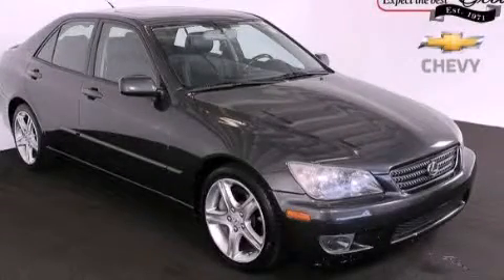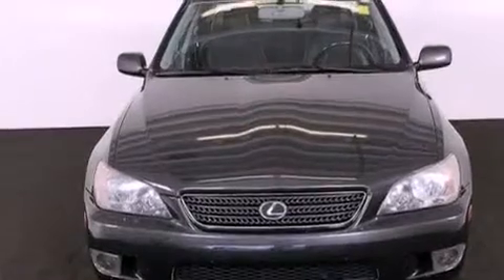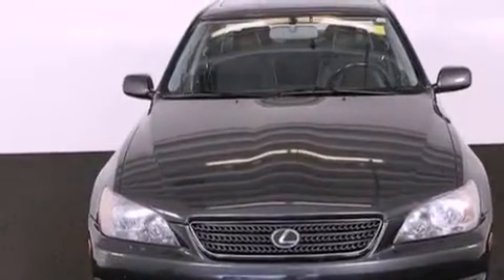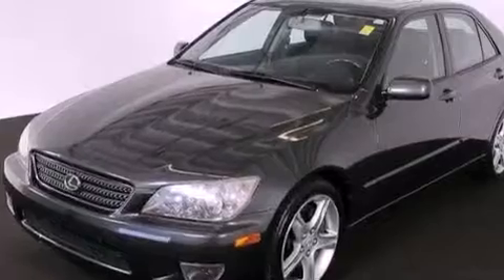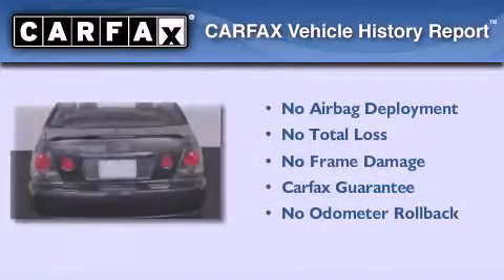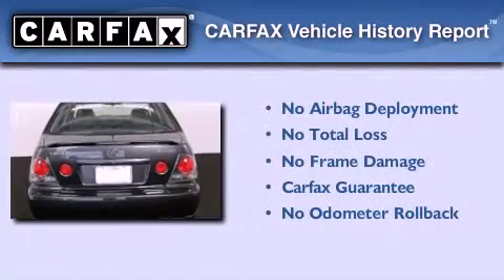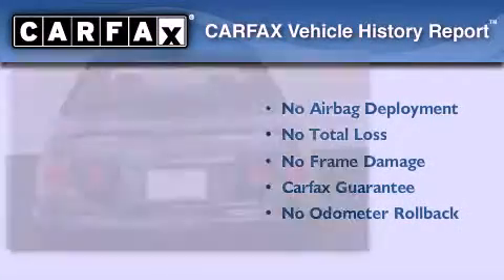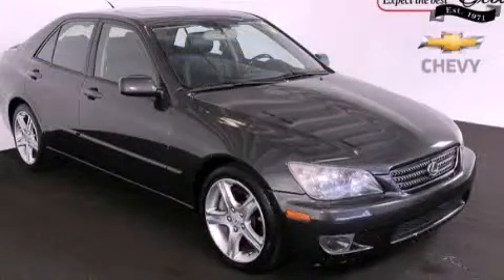2004 Lexus IS 300 Atlanta GA 30341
Year : 2004
 Make : Lexus
 Model : IS 300
 Engine : Gas I6 3.0L/183
 Trans . : Automatic
 Exterior : BLACK
 Miles : 81,497

 5900 Peachtree Ind Blvd.
 Atlanta , GA 30341
 Used 2004 Lexus IS 300 Atlanta GA